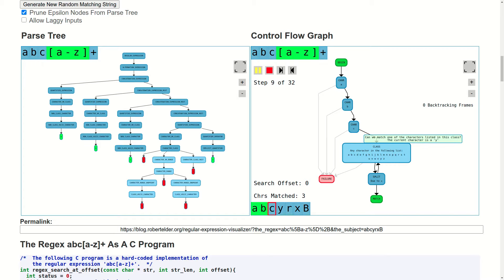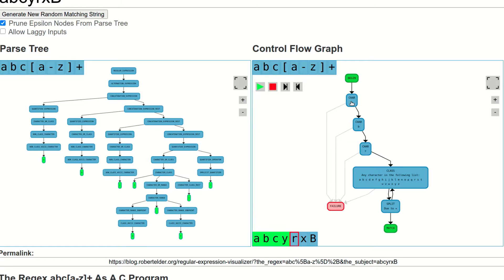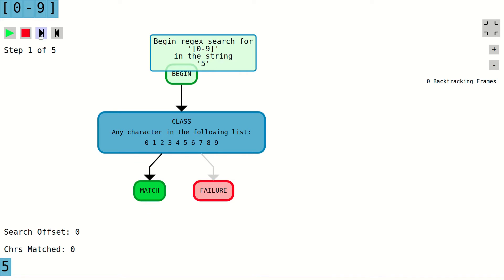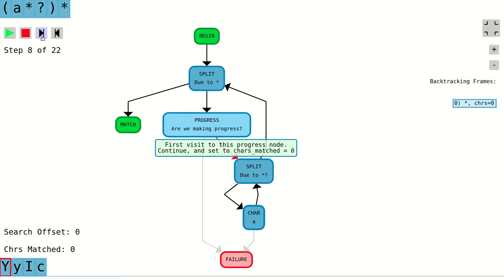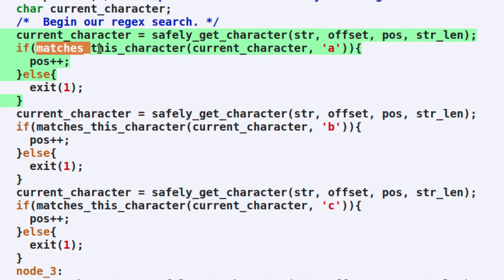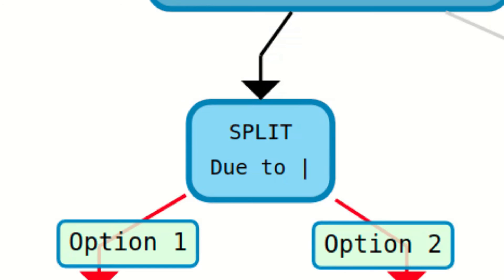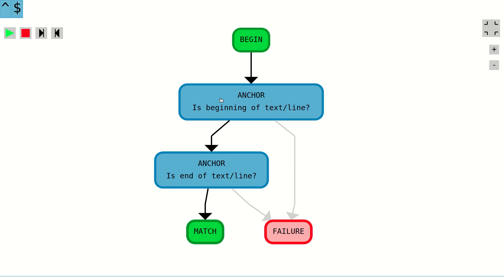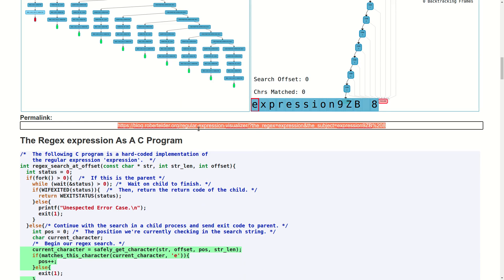The Regular Expression Visualizer, Simulator & Cross-Compiler Tool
This video provides an overview of the regular expression visualizer tool located at:

This tool allows you to specify regular expressions and immediately see a visualization describing the parse tree of the regular expression and a visualization of the control flow graph.  Unlike many similar visualization tools, this one is interactive, so you can click on characters in the regex or nodes in the control flow graph and see the corresponding part of the visualization highlighted.  This makes it much easier to understand what each character in the regex is responsible for.  This tool will also automatically generate a random string for your regex that contains at least one match, and provides an animation sequence to show what decisions are made by the regex engine as it matches a piece of text.